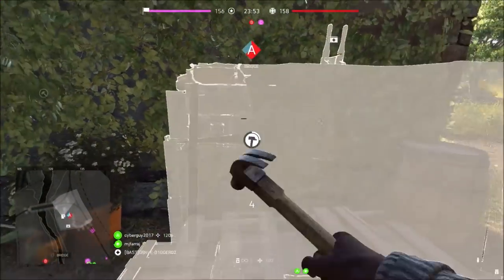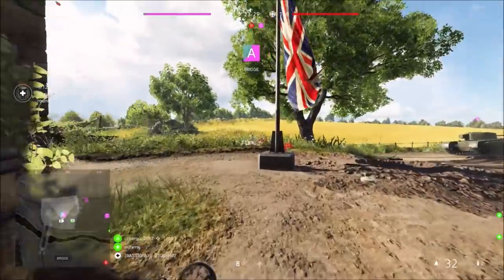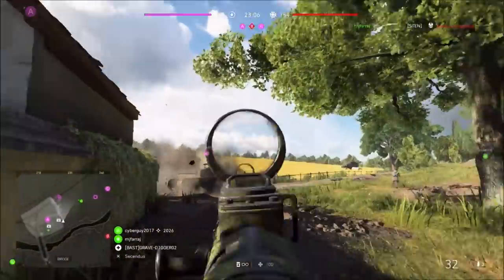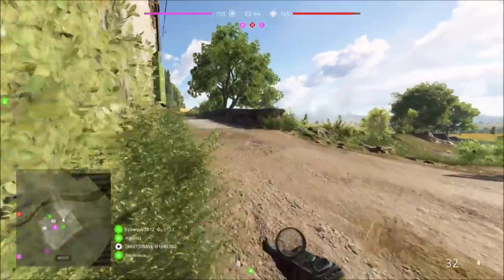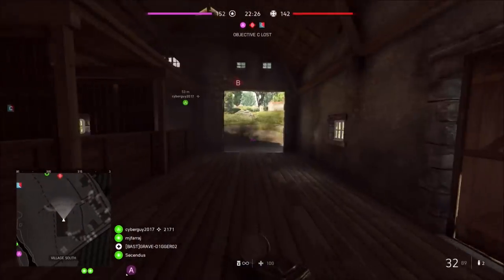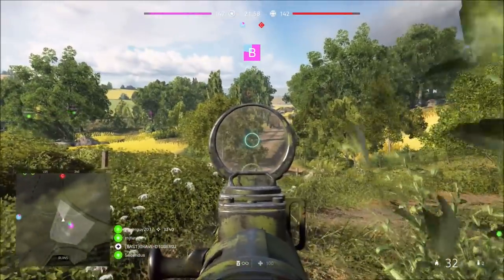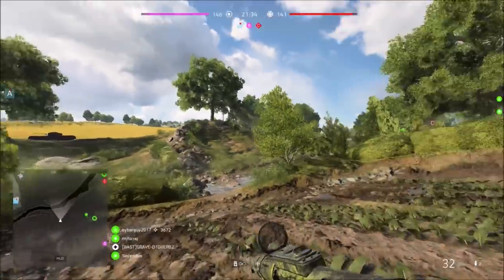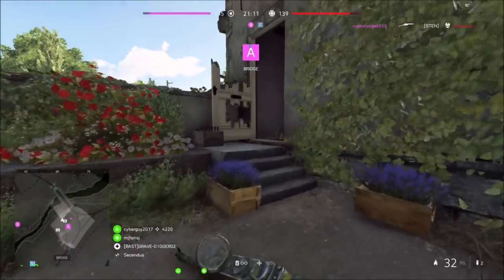Battlefield 5 New Update 1.19 Patch Note Details | June 25 2019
A new update will be released tomorrow for battlefield 5. In this video I will give you the patch note details.